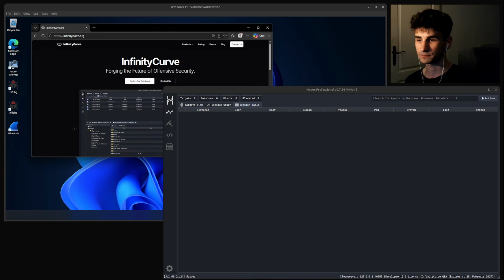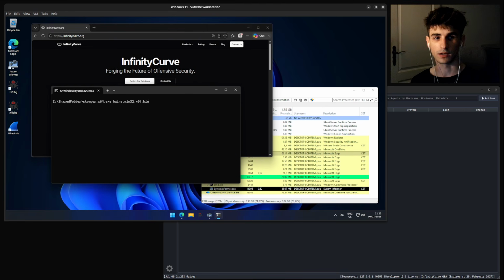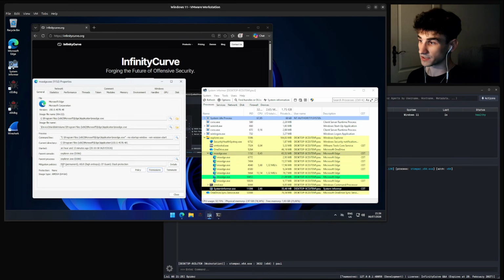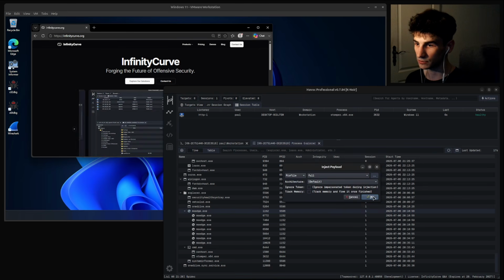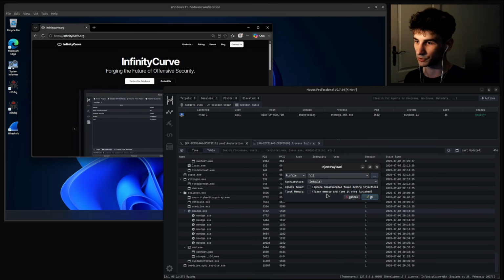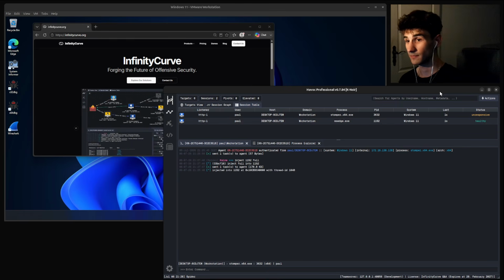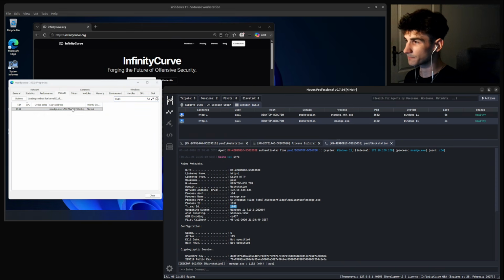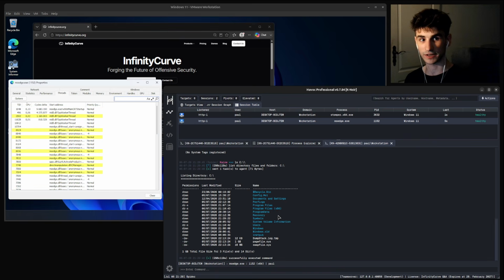Havoc Professional 0.7 - CET Compliant Stack Spoofing and Browser Cookie Dumping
In this demonstration we are going to cover the stack-spoof capabilities along side CET compliant stack spoofing, which is getting more relevant since browser processes such as Microsoft Edge and other Chromium based browsers are shipping with CET enabled, while also demonstrating dumping the password and cookies database from within the Microsoft Edge Browser.

There is no illegal activity, Havoc Professional is a registered dual-use product and regulated under the EU001 Export Control List.